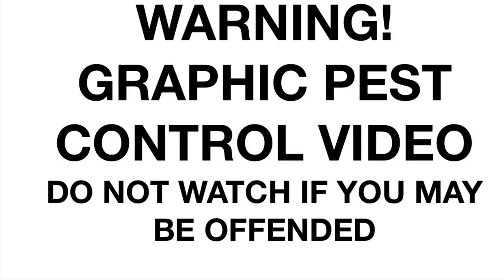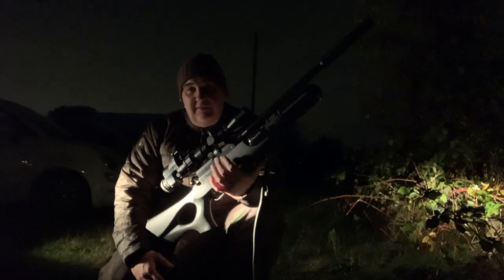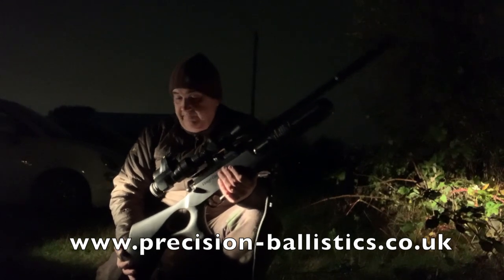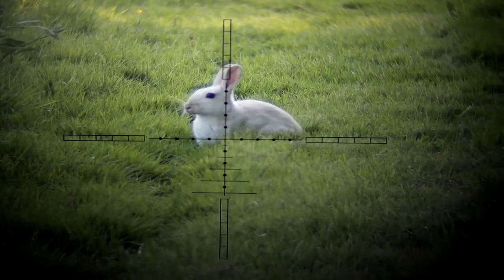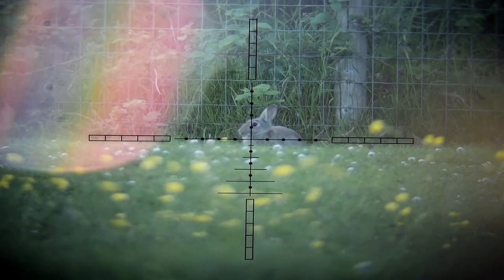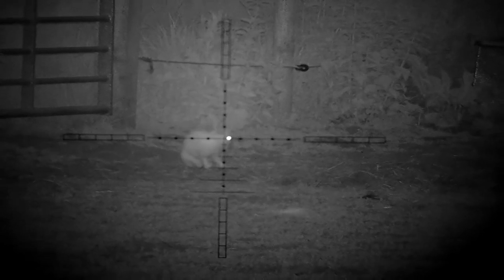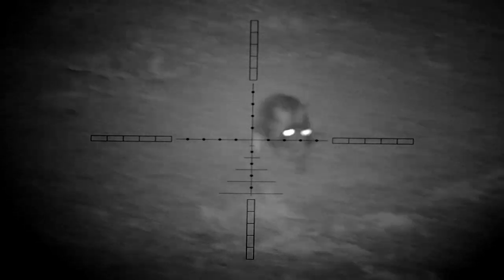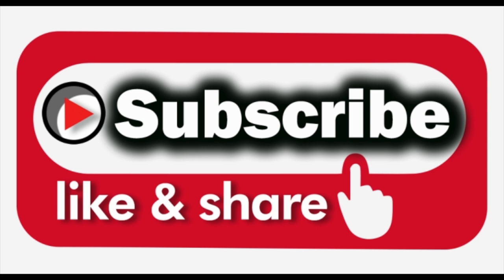#31 Follow The White Rabbits!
A new permission on a horse paddocks sees me encounter white bunnies for the first time. These aren't pets but a natural colour variation and are just as good at digging holes where the horses run as the brown ones!